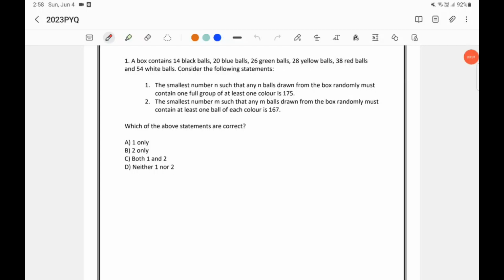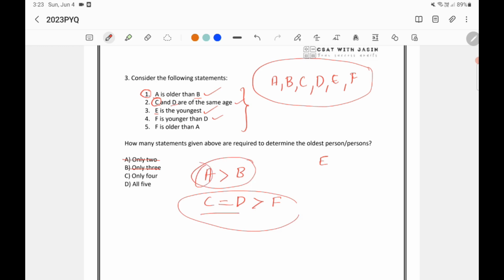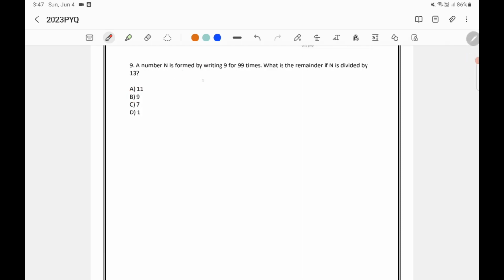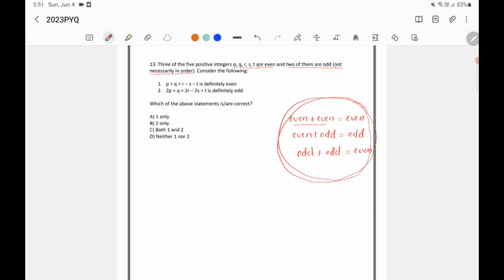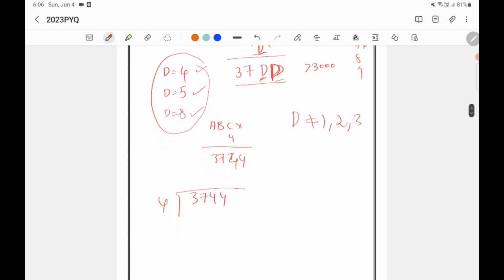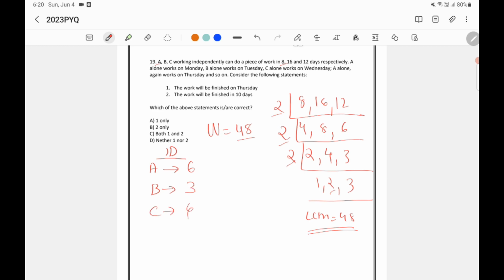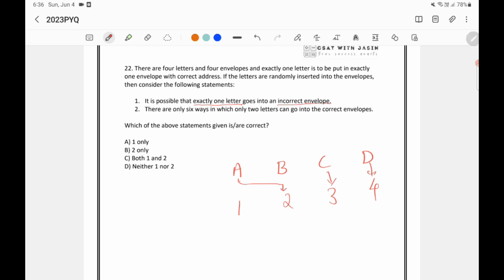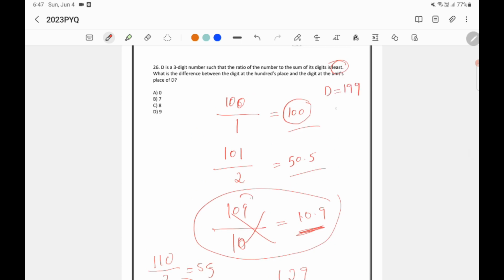UPSC CSAT 2023 - SOLUTIONS AND ANSWER KEY PART 1 - QUANTITATIVE AND REASONING|SSC|BANK|RBI